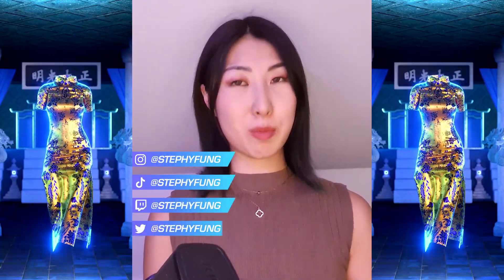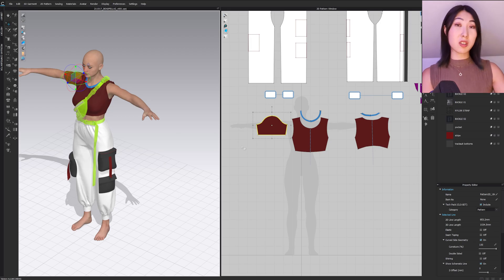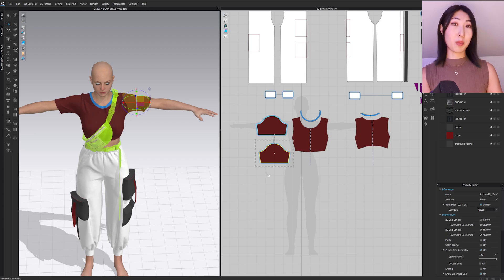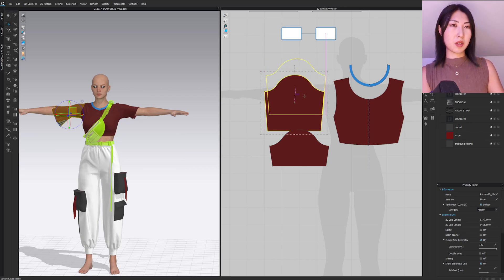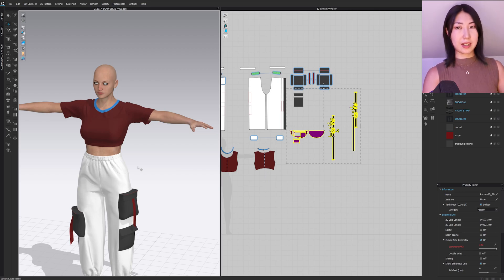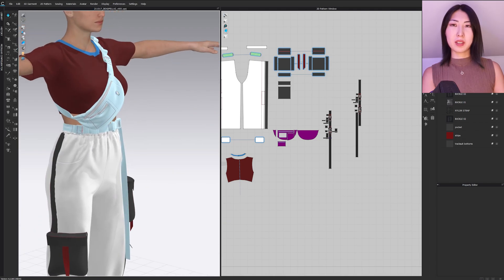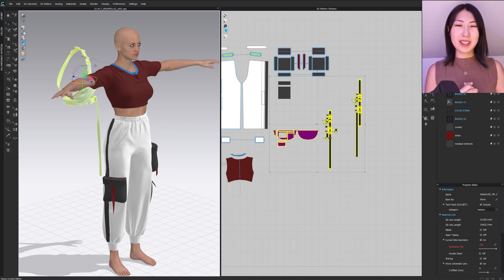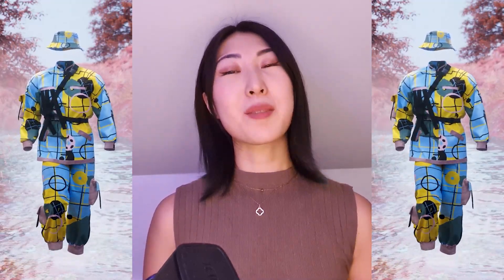How to Duplicate, Hide Layers and Freeze Objects in Marvelous Designer & Clo3d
These are my top 3 keyboard shortcuts to use. Hope you guys find them useful too!

00:00 INTRO
00:28 DUPLICATING GARMENTS
04:49 HIDING LAYERS
06:19 FREEZING OBJECTS
09:12 OUTRO

😋┃NEWSLETTER┃😋
Get the latest updates on my art and digital fashion news

I stream 3D content on Twitch every Wednesday 9PM UK time.